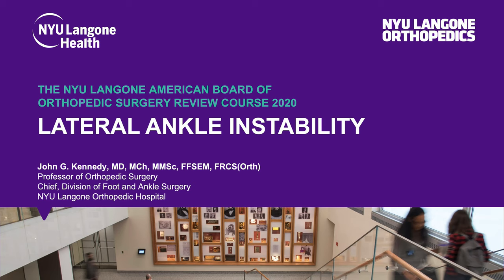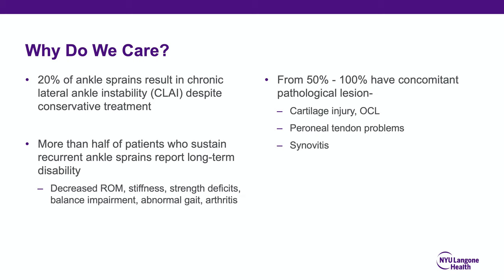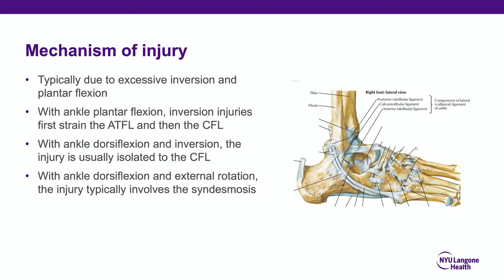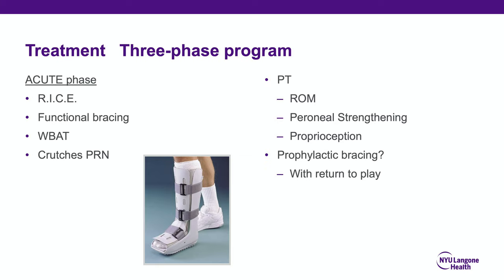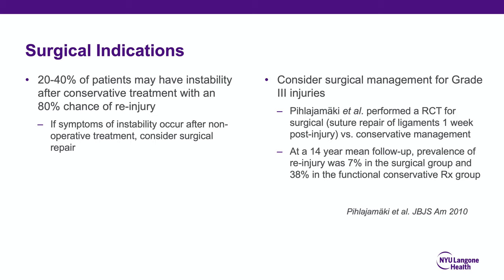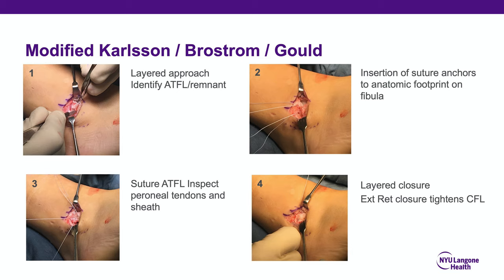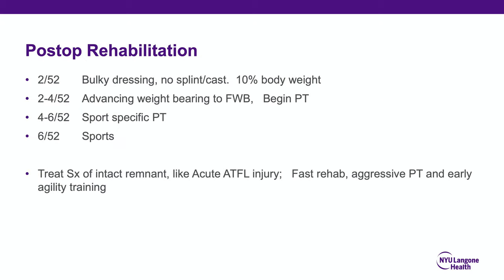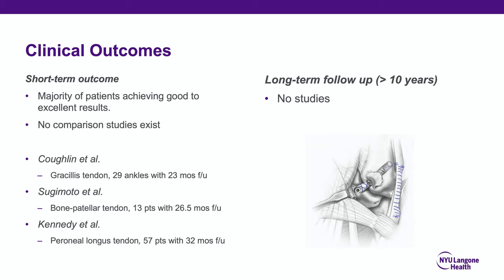Lateral Ankle Instability - ABOS Orthopedic Surgery Board Exam Review